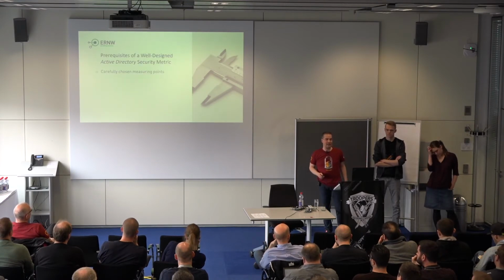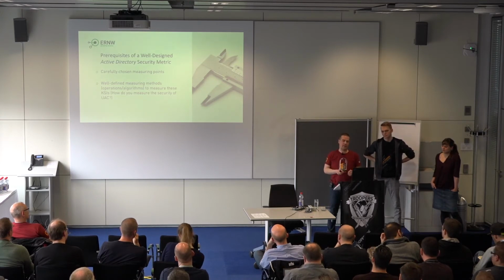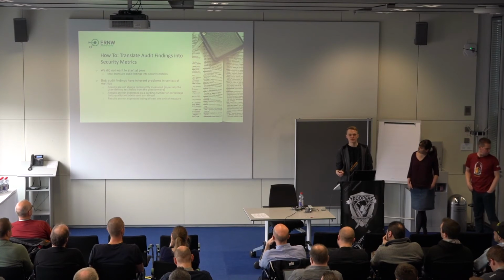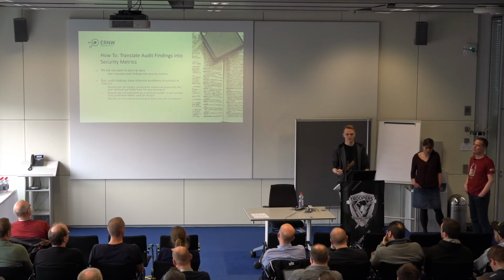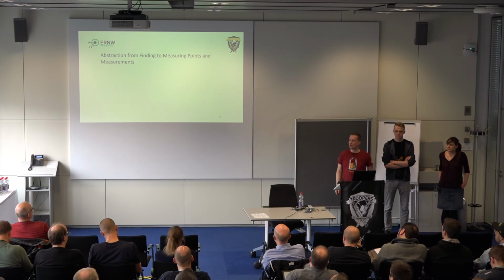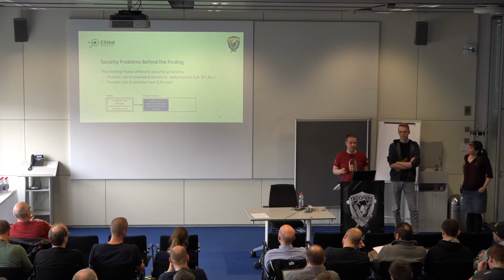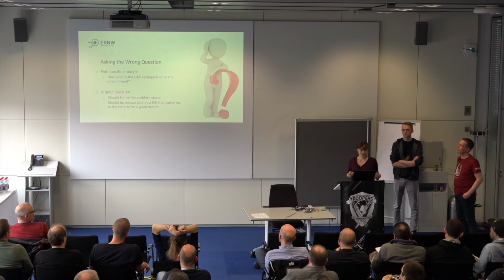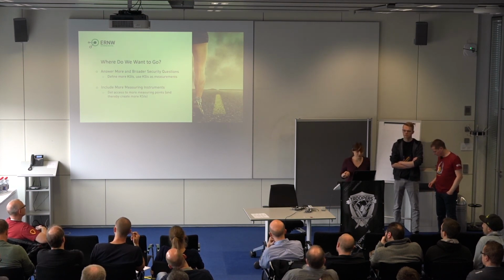TR18: Introducing a Comprehensive Active Directory Security Metric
TROOPERS18: March 15, 2018 (at 11:30) in Track: AD Security

Full Title:
Introducing a Comprehensive Active Directory Security Metric

Speaker:
Friedwart Kuhn
Heinrich Wiederkehr